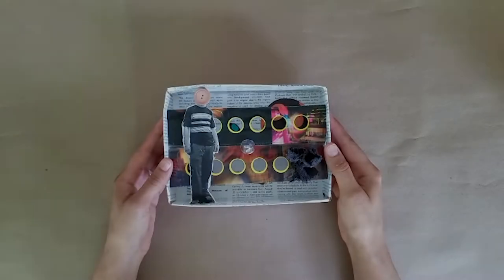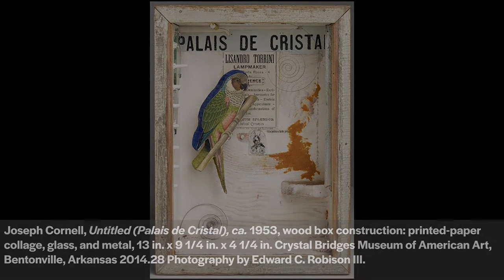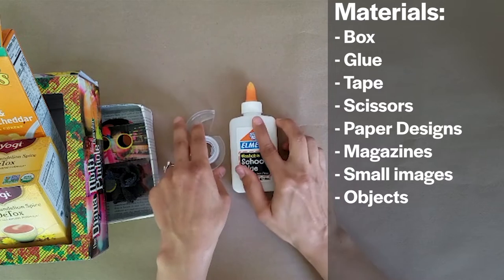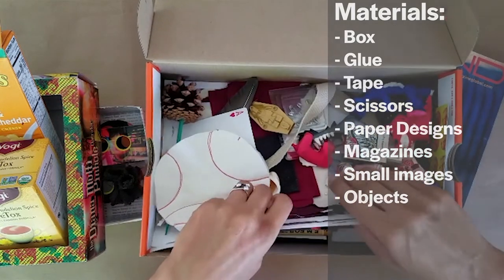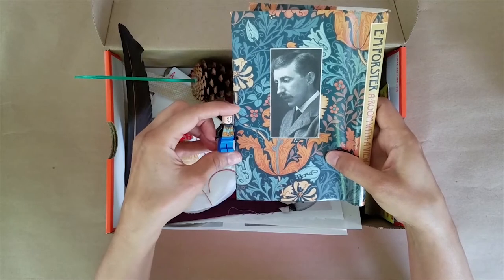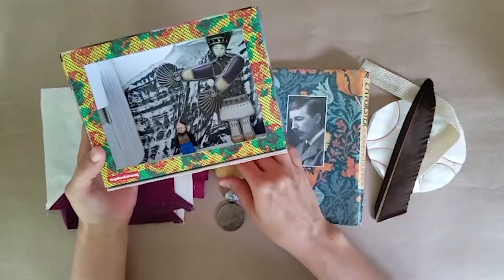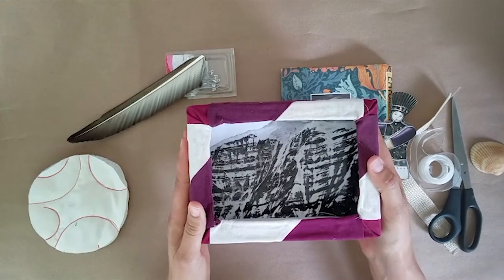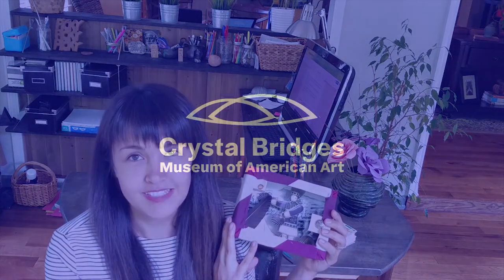Shadow Box Assemblage | STUDIO AT HOME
Stuck at home? Join our adult programs museum educator in her home studio to learn creative art making inspired by artwork at Crystal Bridges Museum of American Art.

Learn to create beautiful blooms that will last year round as you’re guided through the process of making paper flowers.

Museum Educator: Danielle Hatch
Producer: Megan Banta